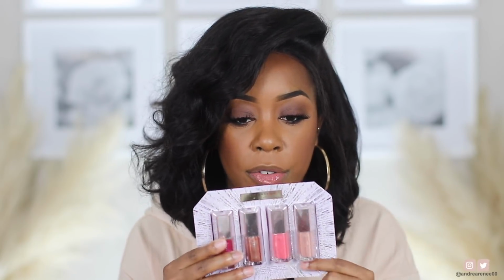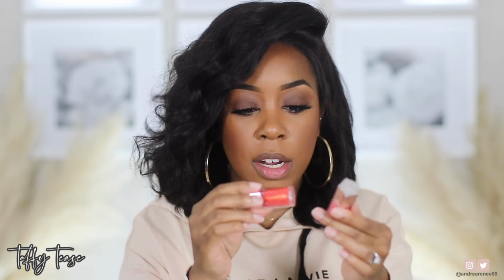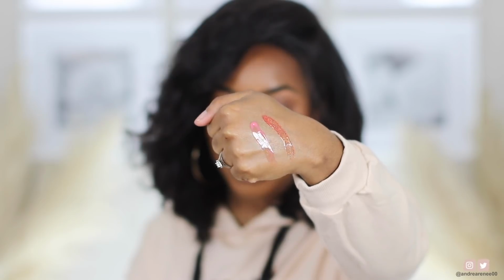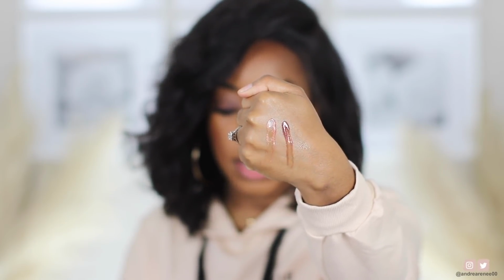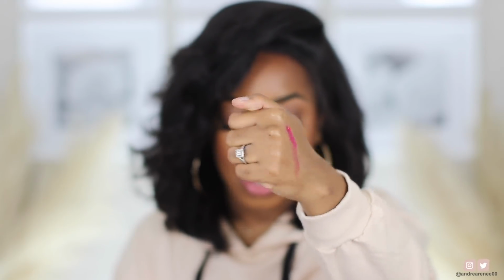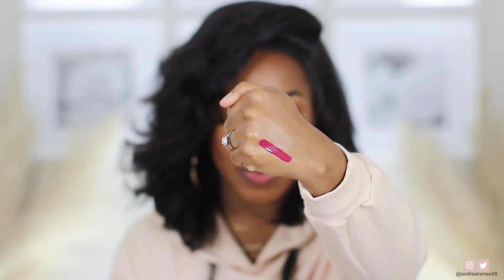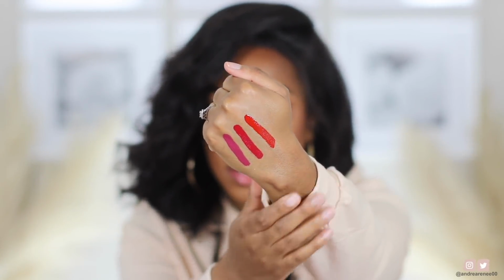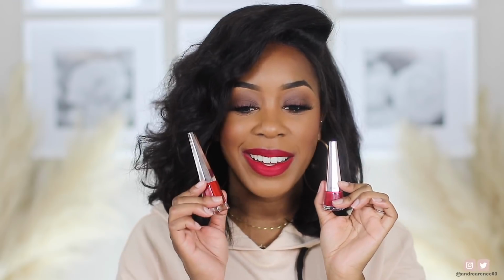NEW FENTY BEAUTY HOLIDAY LIP SETS SWATCHED | NEW SHADES COMPARED TO OLDER SHADES | Andrea Renee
Fenty Beauty is dropping more lippies this holiday season and they're NEW SHADES in the Gloss Bombs and Stunna Lip Paints! I'm excited to be swatching all new shades plus comparing them to a few of the original gloss bombs and stunna lip paints. I received these new holiday lip sets complementary from Fenty Beauty. I really hope you guys enjoyed watching me swatch all the new shades in the Fenty Beauty holiday lip sets as much as I enjoyed filming it!

*AVAILABLE SEPT. 14TH ON FENTBEAUTY.COM & SEPHORA*

$36 | Fenty Beauty Glossy Posse: Holo'daze Edition Mini Gloss Bomb Collection
Baby Brut
Taffy Tease
Cake Shake
Ruby Milk

$25 | Fenty Beauty Two Lil Stunnas Mini Longwear Fluid Lip Color Duo
Underrated
Unmatched

MY FOUNDATION SHADES: *UPDATED*
Pat McGrath Foundation - 26
Mented Cosmetics Foundation Stick - T40
MILK Makeup Foundation Stick - Deep Golden

M Y . P O . B O X
Andrea Renee

Camera Lens
Camera Lens
Vlogging Camera
Filming Lights: Soft Box lights
Editing Software: iMovie